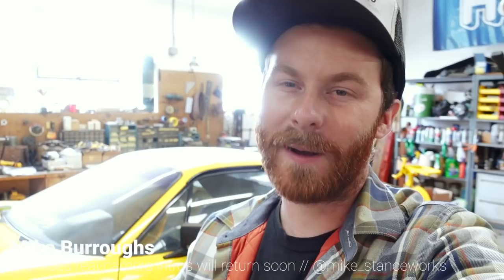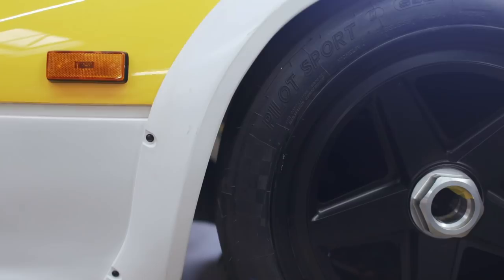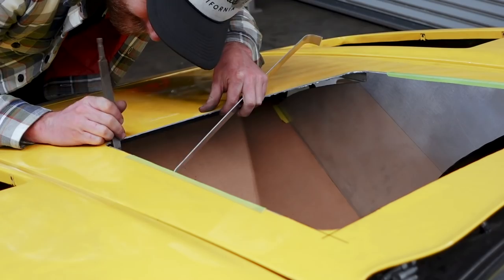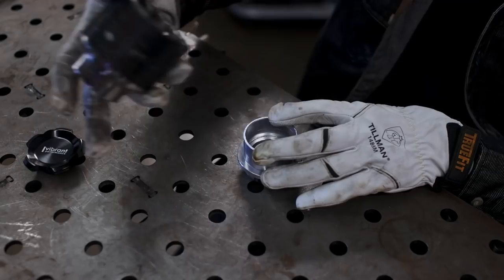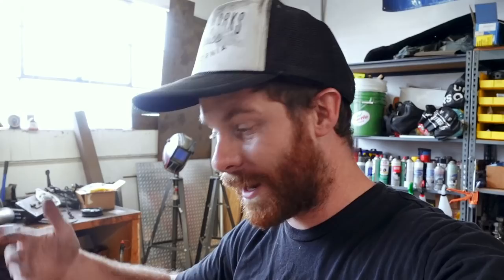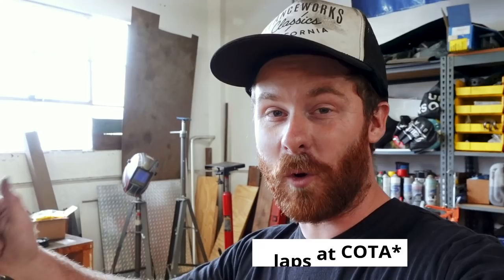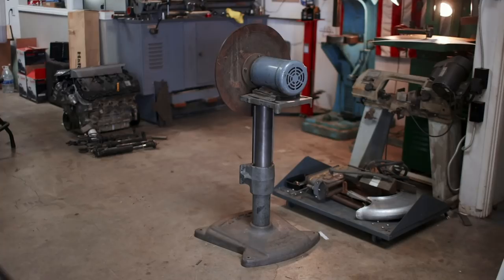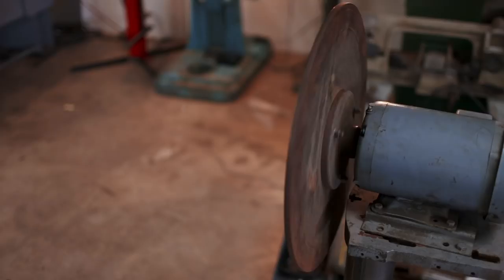Honda-Powered Ferrari - Progress! - Test Wheels, Fabrication, Tools, & More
Timecodes:
00:00 - Intro
00:32 - Thanks, @Donut !
01:21 - Test Fitting 18s
02:20 - Don't Say It! I know.
02:42 - Wheels on the Car
03:27 - Returning to the Hood Vent
06:05 - We Need a Gas Filler Neck!
07:59 - I Surprised Myself with my Aluminum TIG Welds
09:14 - Completed Filler Neck Assembly
10:12 - Oil Cooler! I'll keep it brief: I am nixing it.
11:19 - My new Dake 12-ton Model 4 Arbor Press!
12:54 - What an Arbor Press is and how it works
14:32 - I know you want to crush some stuff.
16:09 - I also got an Apex 20-S disc sander
17:00 - Answering those Wheel Questions!
20:46 - Outro